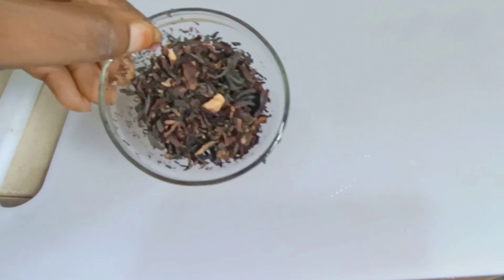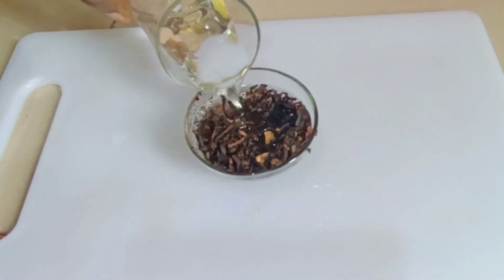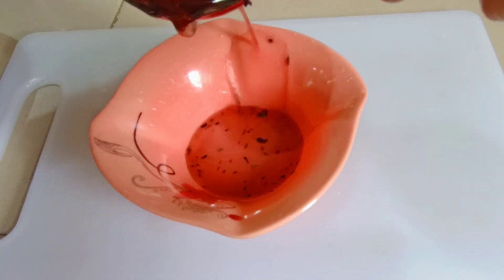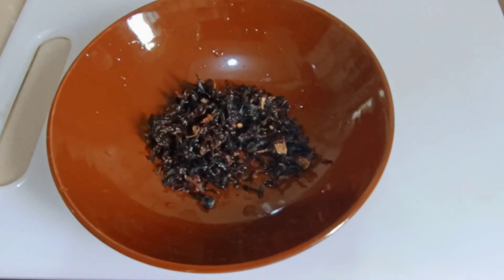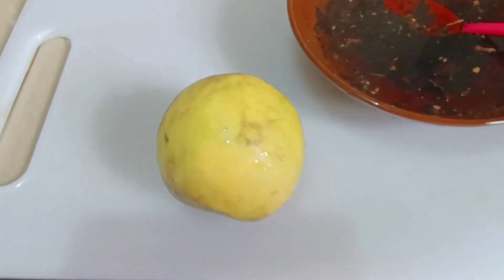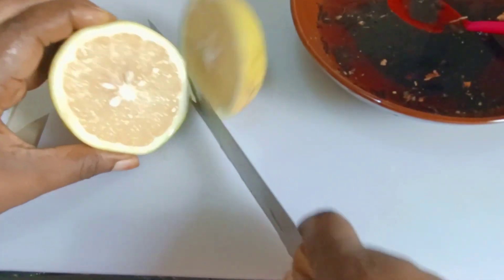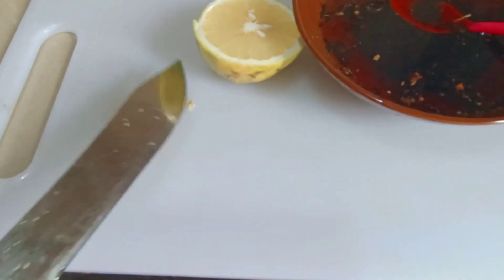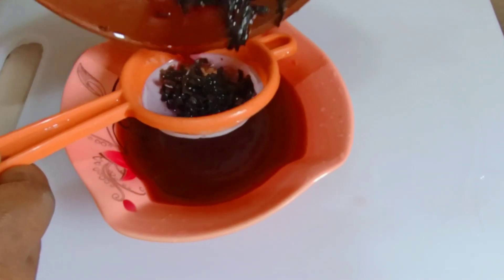Mix habiscus flower and grape😱😱 |habiscus flower drink|habiscusflower|Habiscus flower benefits#101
habiscusteaforweightloss weight_losstea habiscusteabenefit hibiscus tea for weight loss,hibiscus tea benefits,how to make hibiscus tea for weight loss,
Hello healthy fams..in this video I showed how to use HABISCUS FLOWER to make A DETOX TEA..that is good for WEIGHTLOSS, detoxify the system, Melt all fat in the liver...BOOST IMMUNE SYSTEM..HABISCUS FLOWER has alot of health benefits..which are listed in this video hope you enjoy
Keys:
Chapters
0:00 intro
2:07 habiscus flower benefits
4:05 grape orange benefits
4:34 please watch